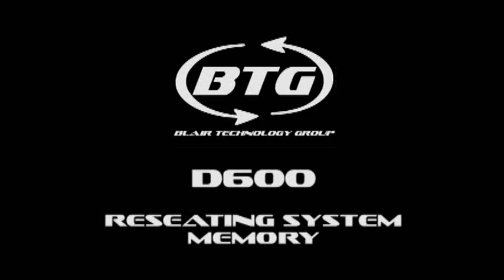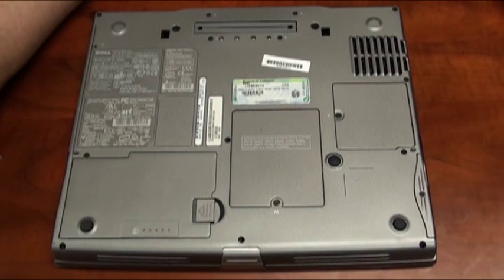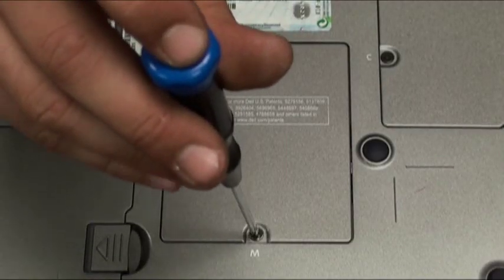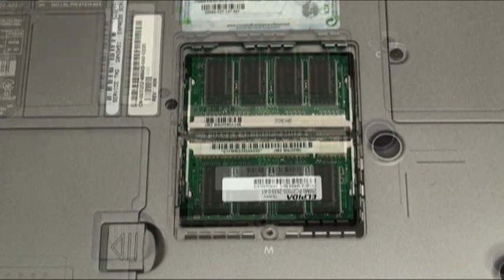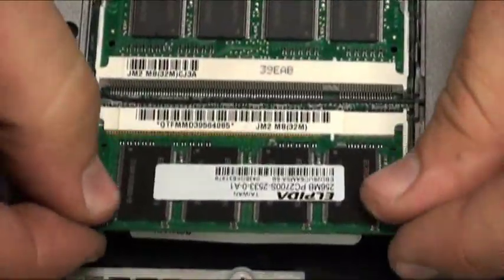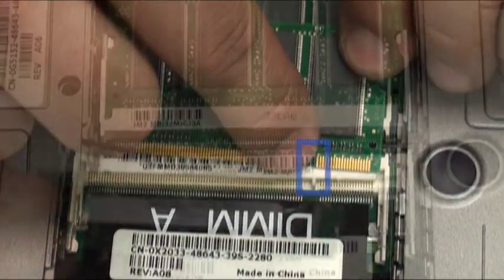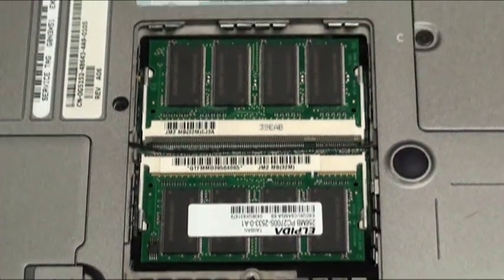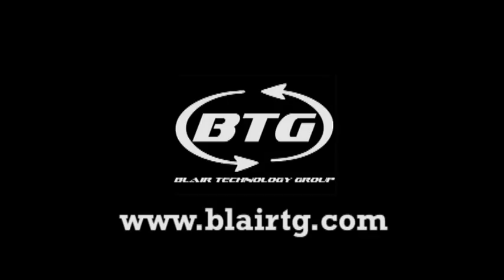Tutorial: Replace RAM on Dell Latitude D600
A quick guide to replacing the memory in the Dell Latitude D600.

This model accepts DDR2 RAM, which can be installed on the underside of the laptop.